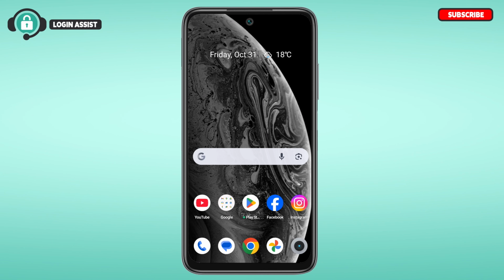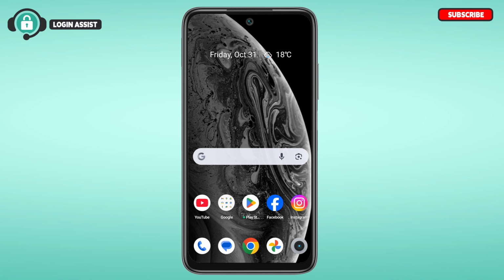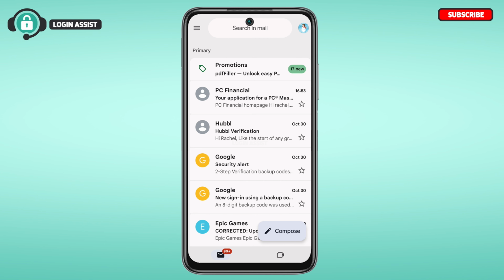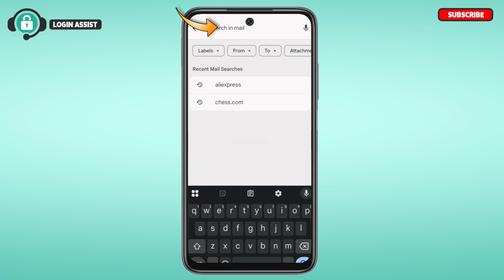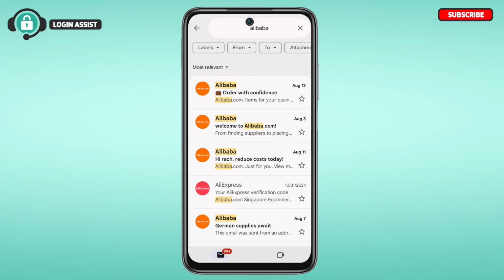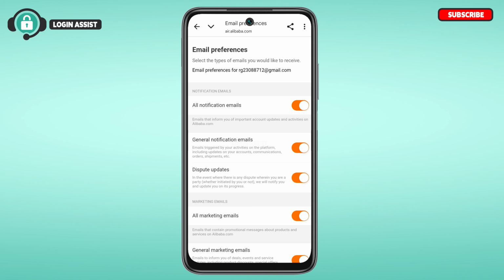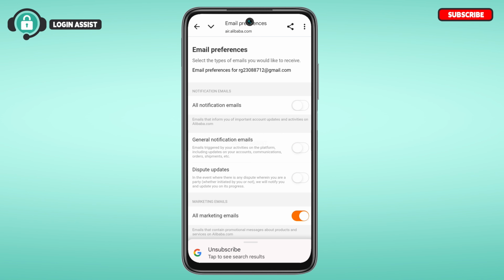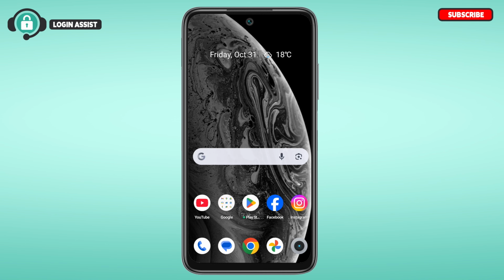How To Stop Alibaba Emails 2025 | Unsubscribe Or Block Unwanted Emails From Alibaba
Want to stop Alibaba emails? You can unsubscribe from Alibaba or block the Alibaba email to stop receiving emails from Alibaba. You can find the option to unsubscribe or block the Alibaba emails by opening the email you receive from Alibaba. Watch this tutorial video for the process and steps to stop receiving unwanted emails from Alibaba.